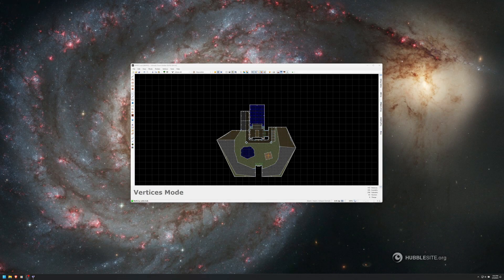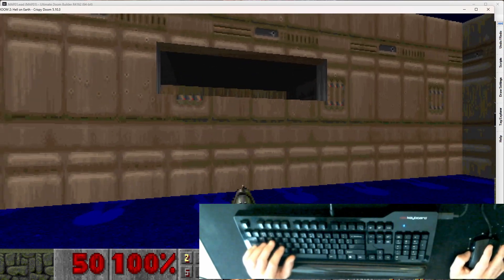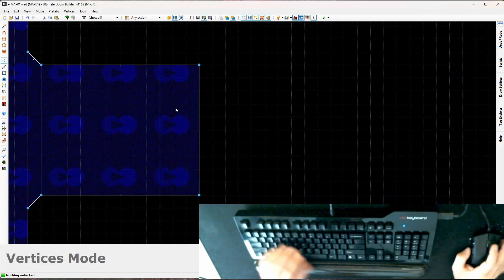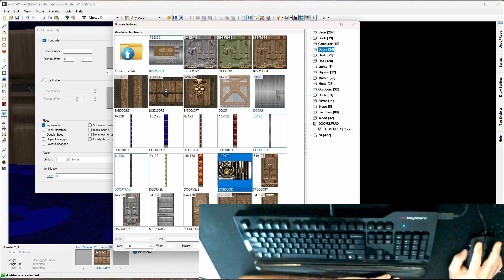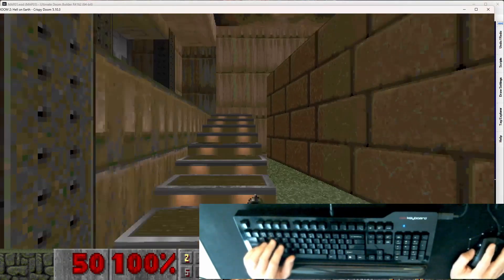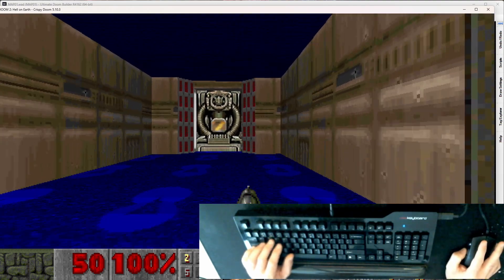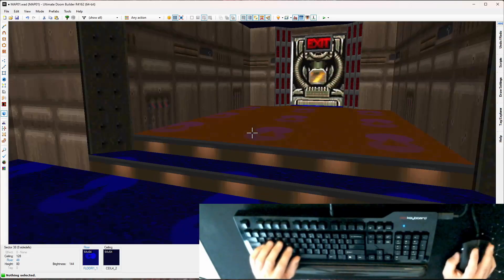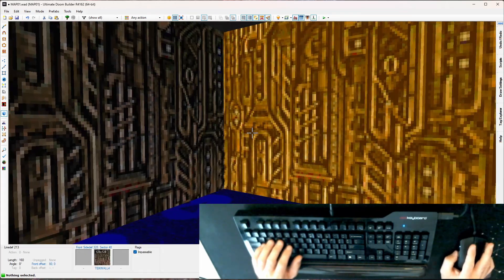Ultimate Doom Builder Tutorial: Part 8: Keyed Doors and Level Exits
In this series, I create a new Doom 2 map from scratch, in order to teach how to use Ultimate Doom Builder. In this video, we create an exit room, our first key door, and look at several miscellaneous level-design tricks.

0:00 Intro Clip
0:09 Introduction
0:42 Rounded corners to reduce collision jankiness
1:55 Other minor level changes
2:24 Expanding to the level exit
4:15 Creating the exit door
6:07 Light trim near the exit door
7:16 Trick: Going out-of-bounds to access floors/ceilings
8:13 Design Choice: Player learns the exit location early in the level
8:46 Creating a keyed door
10:35 Design Rule: Mark your exits!
10:59 Creating a hanging exit sign
12:00 Building the exit room
13:30 Design Rule: Change floor textures when floor heights change
14:21 Starting the Exit Switch
15:47 Trick: Using a hidden sector to "split" textures
17:25 Making the Exit Switch work
17:46 Lighting: Using the "glow" sector effect (E8)